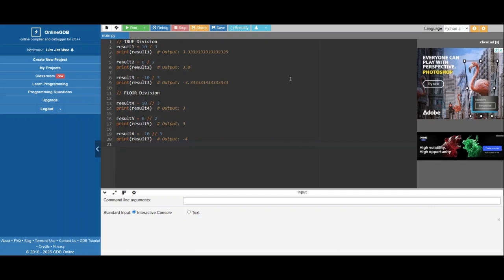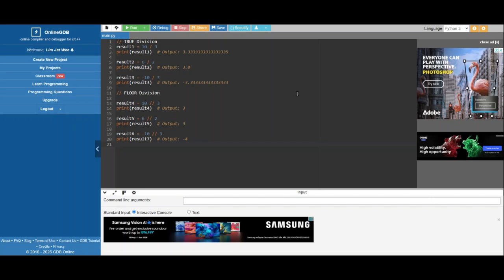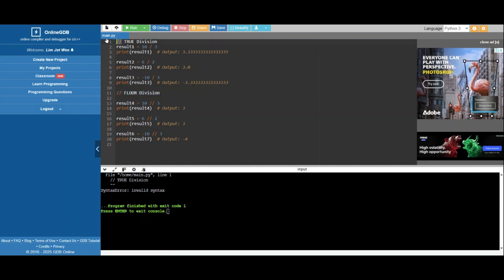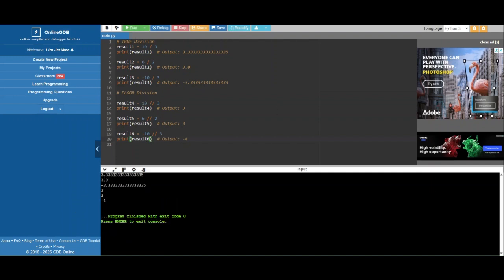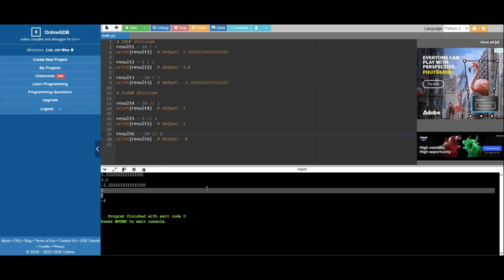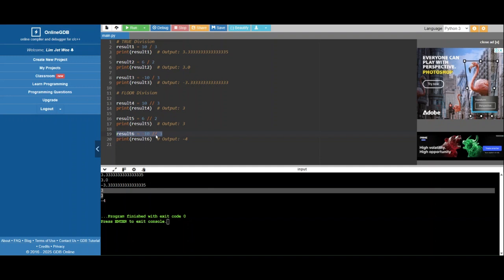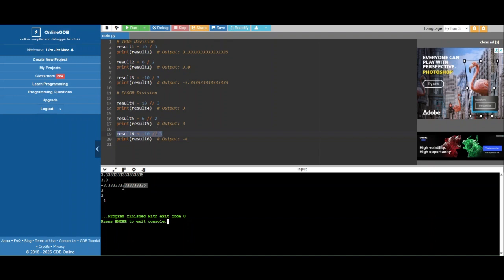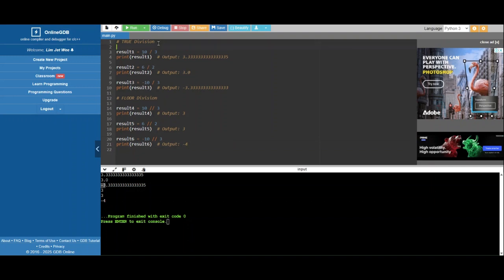Python True Division vs Floor Division